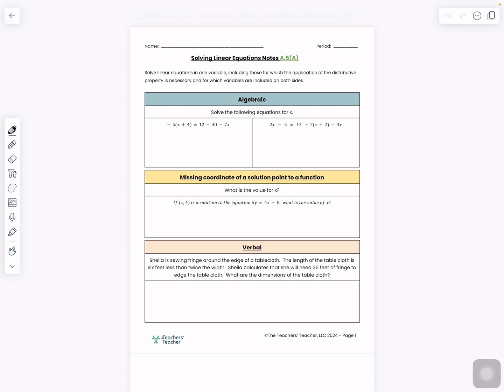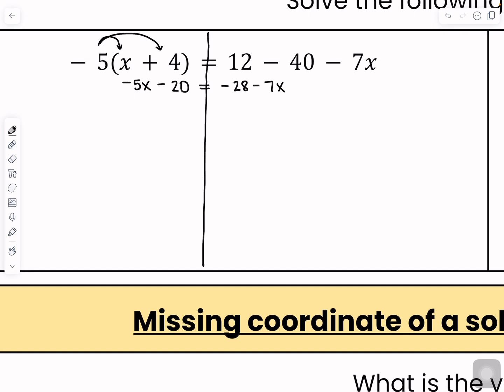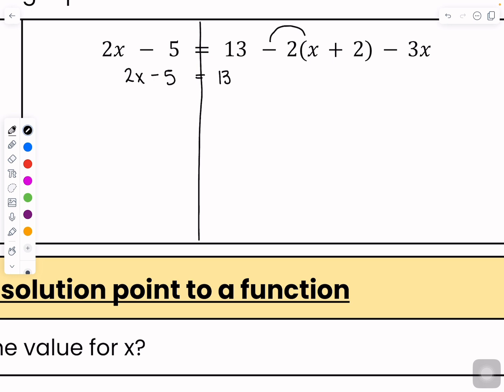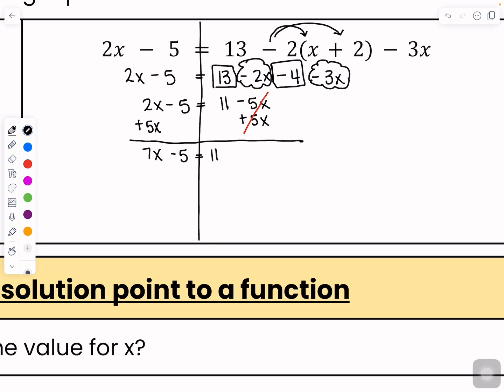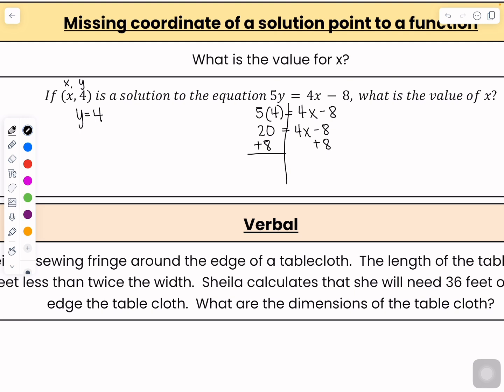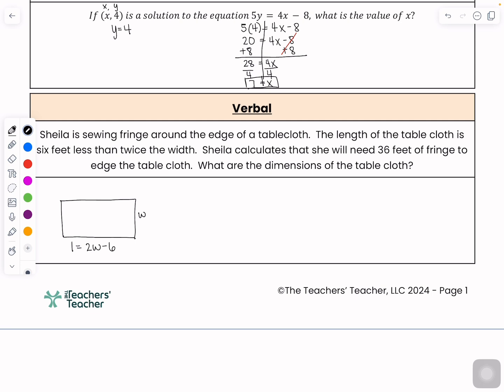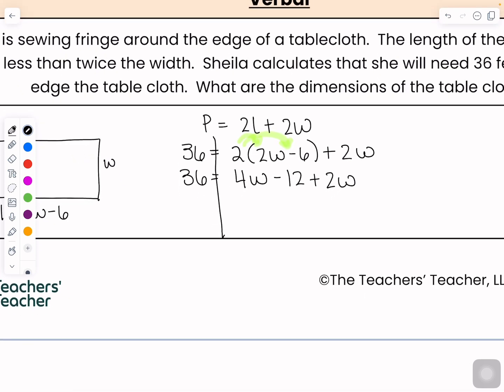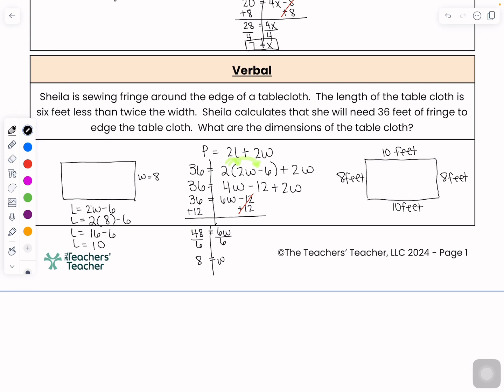Solving Linear Equation Flipped Notes A.5A